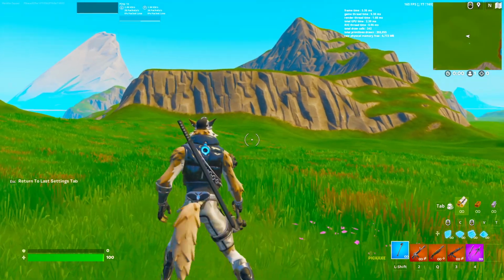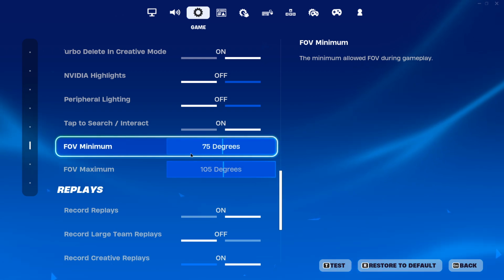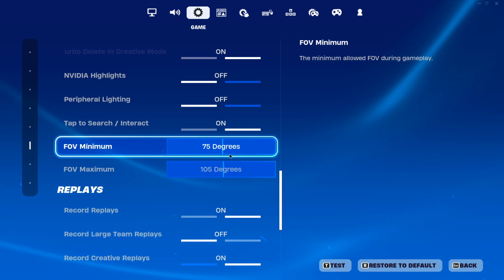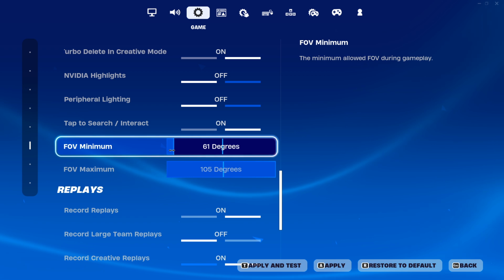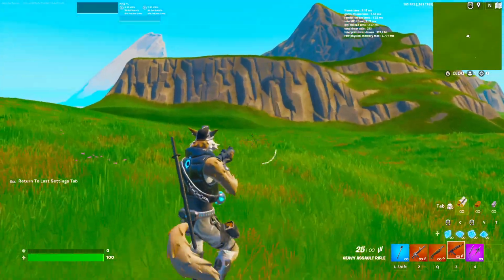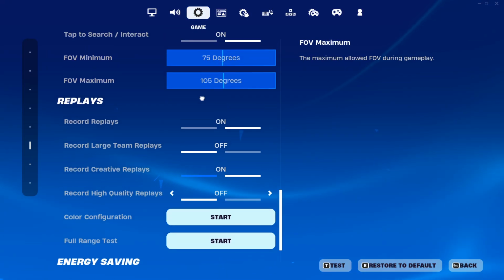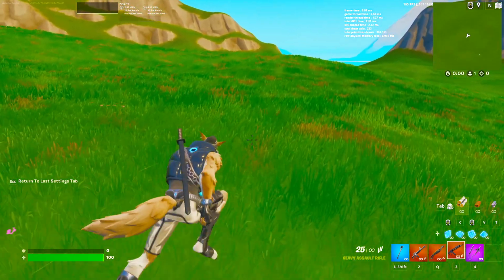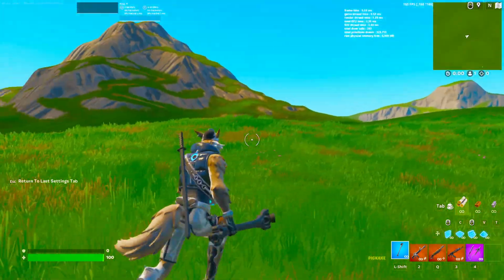Here's What The New FOV Setting In Fortnite Does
For all of those that are wondering what the new FOV setting in Fortnite does.
Sorry for my coughs. My throat legit want to act stupid when I record a video.